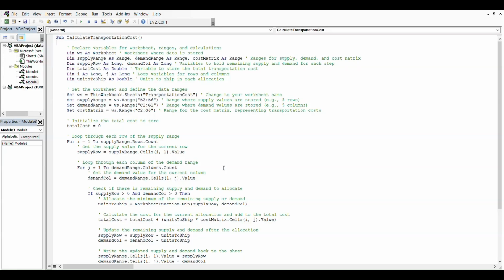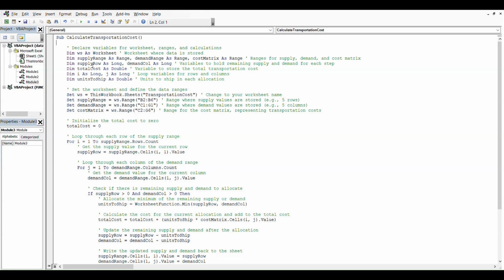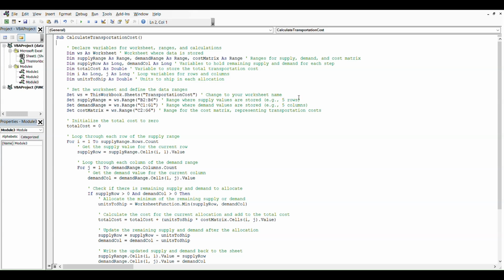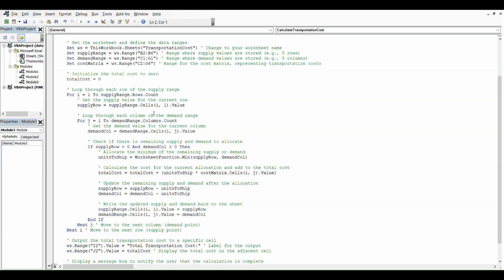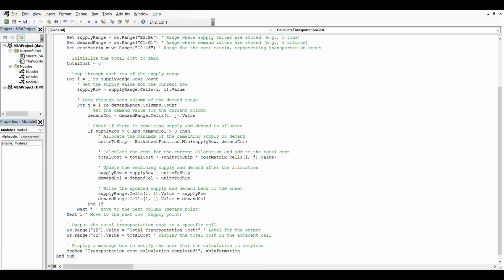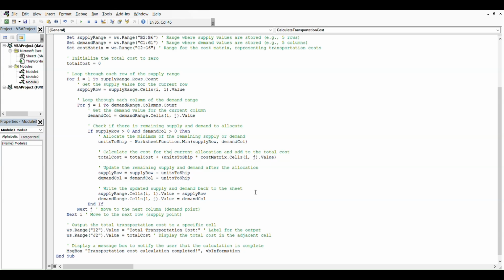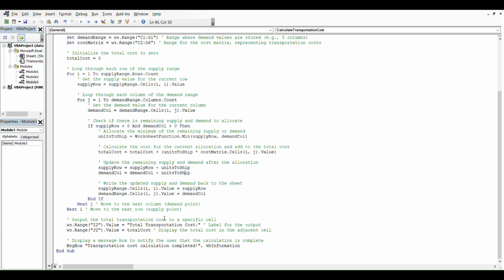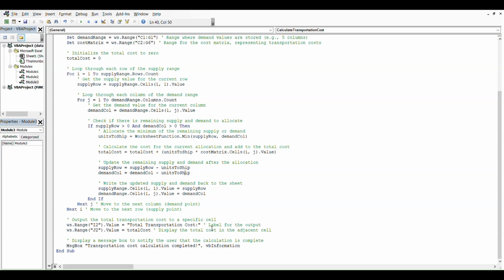Supply Chain Analysis 68 VBA Automation Optimize Transportation Costs Automatically in Excel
Hi Everyone!

💻 Dive Deep into VBA Code and Logic to Solve Transportation Optimization Problems! 💻
In this video, we focus on writing and understanding the VBA code and logic behind automating transportation cost optimization in Excel. Whether you're a programmer or supply chain professional, this tutorial will enhance your ability to create robust VBA macros that tackle real-world challenges.

🧠 Core VBA Concepts and Logic:

Dynamic Allocation Logic: Learn how the macro identifies and allocates the minimum units required to match supply with demand while minimizing costs.
Matrix-Based Calculations: Explore the use of ranges and loops to iterate through supply, demand, and cost matrix efficiently.
Real-Time Updates: Understand how the code dynamically updates supply and demand values after each allocation to maintain accurate results throughout the process.
Cost Accumulation: See how the total transportation cost is calculated step-by-step using a systematic approach to loop iterations.
📜 Key Code Elements Explained:
1️⃣ Range Setup: How to define and access supply, demand, and cost matrix ranges in VBA to streamline calculations.
2️⃣ Logic Flow: Using nested loops and conditional checks (If statements) to ensure allocations are performed only when supply and demand are available.
3️⃣ Optimization Calculation: Leveraging Excel’s built-in WorksheetFunction.Min for efficient allocation logic that minimizes transportation costs.
4️⃣ Macro Execution: Automating the allocation process to calculate and output the total transportation cost.

✨ Why This Code Matters:
This VBA macro isn’t just about solving one problem—it’s about understanding the logic and patterns that can be applied to similar optimization challenges. By mastering this code, you’ll learn how to approach problem-solving in VBA with a structured and logical mindset, empowering you to tackle more complex tasks in Excel automation.

💡 Highlights of the VBA Code:

Simple and clear loops that prioritize readability and efficiency.
Real-world application of logic for minimizing transportation costs.
Adaptability of the code for other scenarios such as production planning or inventory management.